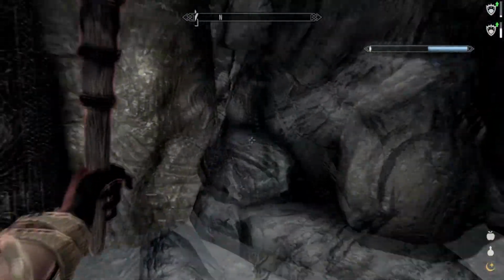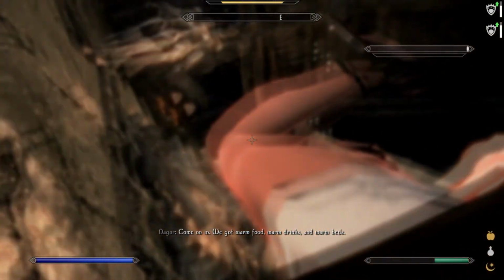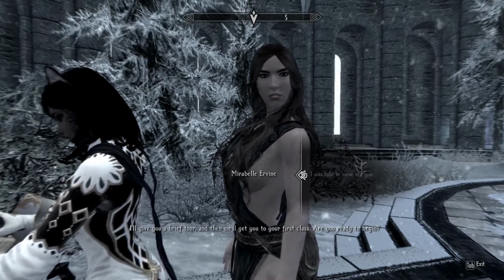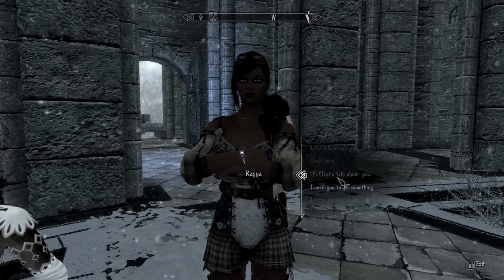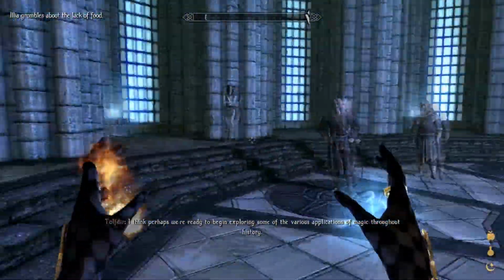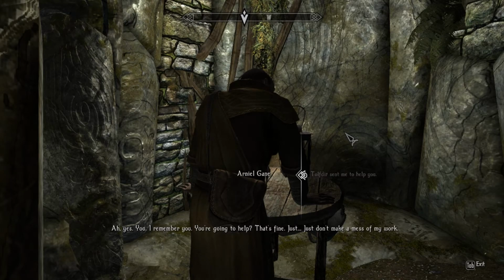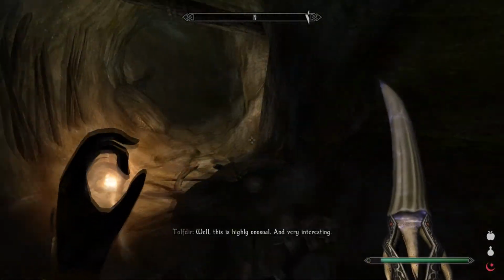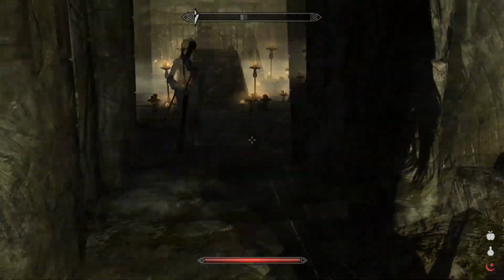Modded Skyrim | ENTERING SAARTHAL RUINS!!! | E50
In this modded Skyrim series my character is basically Belle from Beauty and the Beast. The original Belle dreamed of adventure and didn't want to marry Gaston, so she killed two birds with one stone and dated a furry instead. This Belle actually goes on an adventure to avoid Gaston because she accidentally married him. She forgot that she was wearing an Amulet of Mara when she agreed to go out with him out of pity, and two sentences later they were married. Gaston is Mikael the Bard. She also differs from the original Belle as Belle was not a redhead (and therefore a badass), nor did she have minor psychopathic tendencies. *I spent hours on this backstory.* I feel like I should throw in an "orgnil chapacter doont steel!.." but I'm afraid people might think I'm serious seeing as how much effort I put into the backstory. Coming to theaters near YOOOOU!!! I also feel I should point out that every time I write theater I try to spell it in French. Weird, right? I don't even speak French.